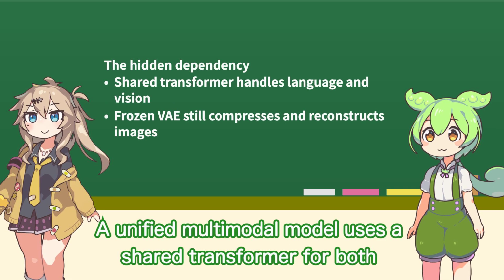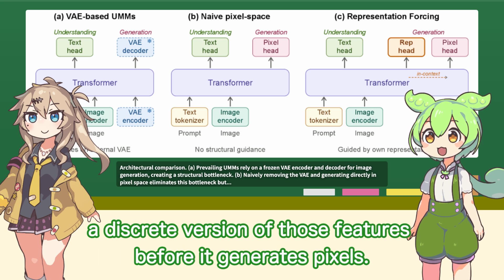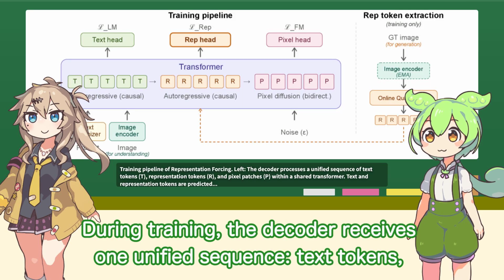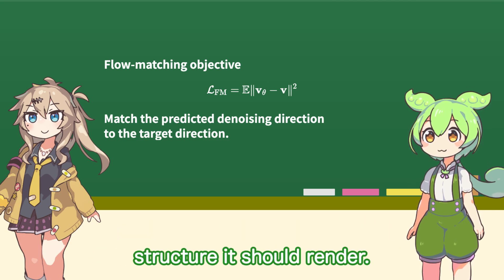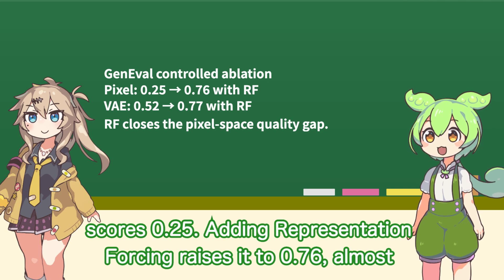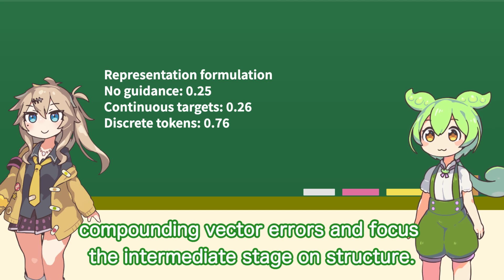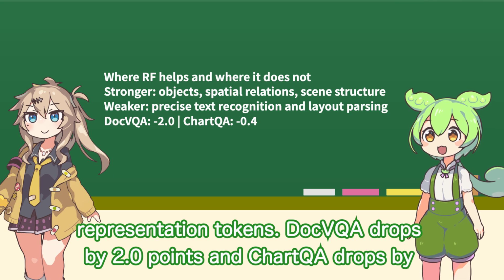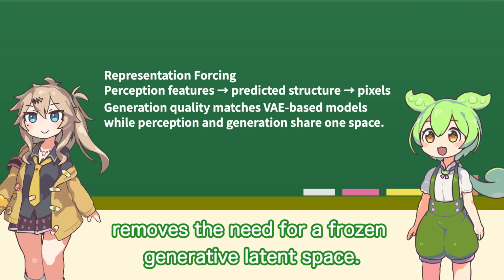[Zundamon's AI Paper Explained #51] Representation Forcing for Bottleneck-Free Unified Multimodal...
References
Wang, Yuqing et al. 2026. Representation Forcing for Bottleneck-Free Unified Multimodal Models. arXiv:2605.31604.